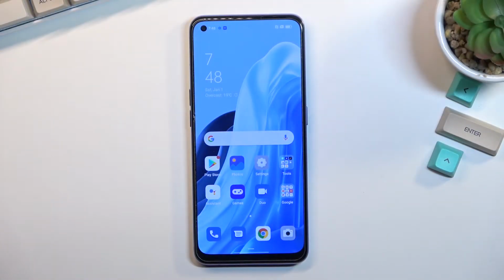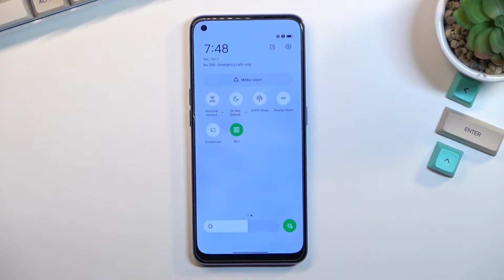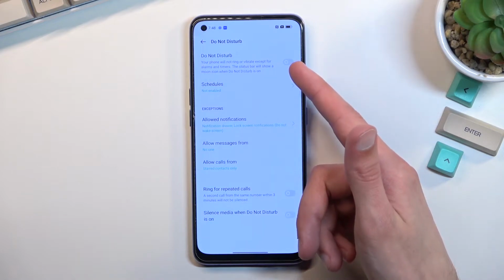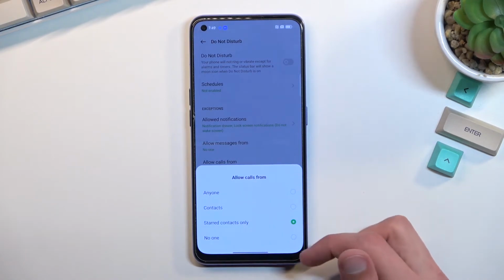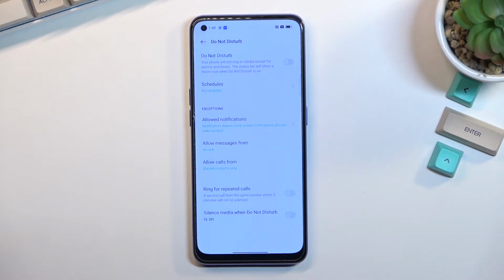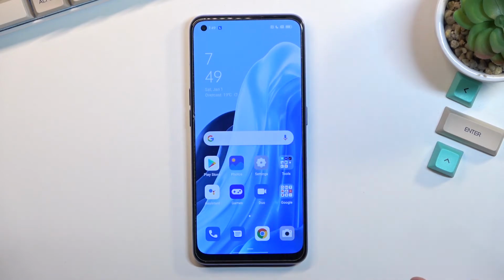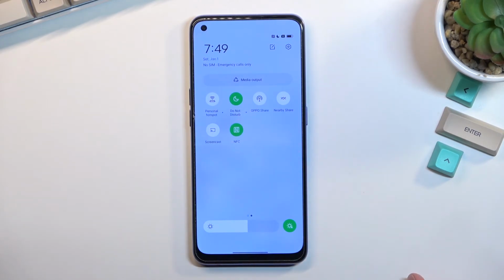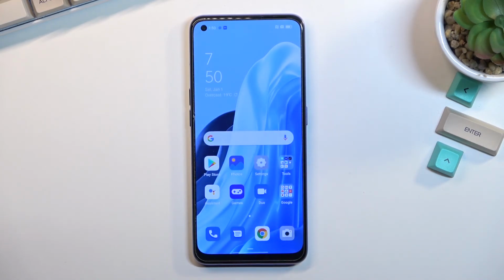How to Activate Do Not Disturb Mode on OPPO Reno7 5G - Turn On DND Mode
Find out more info about OPPO Reno7 5G:
Hi! If you want to know how to run Do Not Disturb Mode on OPPO Reno 7, watch this tutorial. Our specialist will show you how to quickly activate this mode in order to mute all ringtones and notifications and disable all vibrations. Also learn how to enter the settings of this mode and find out how to adjust it to your needs - set this mode in the schedule, allow some exceptions and much more.